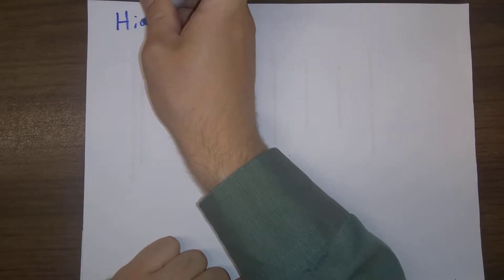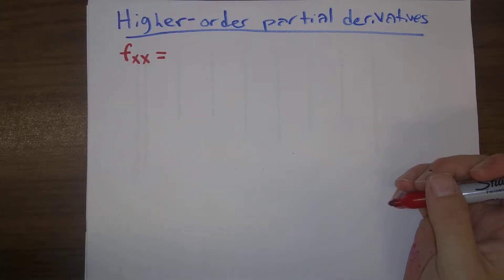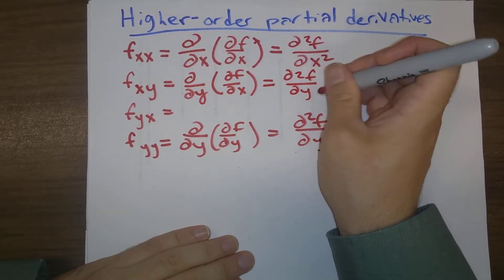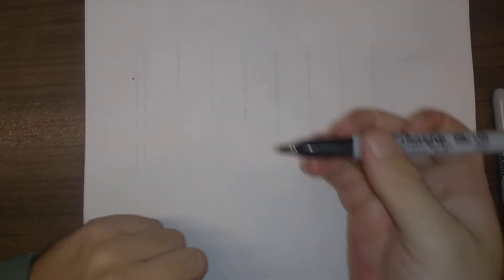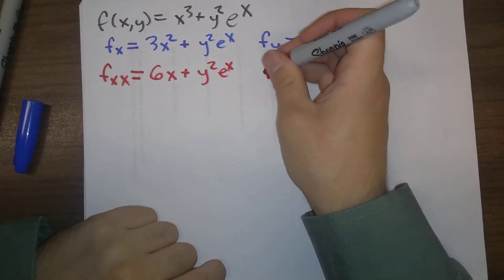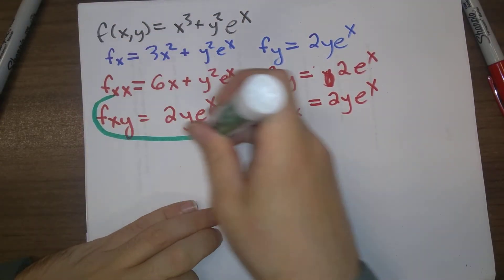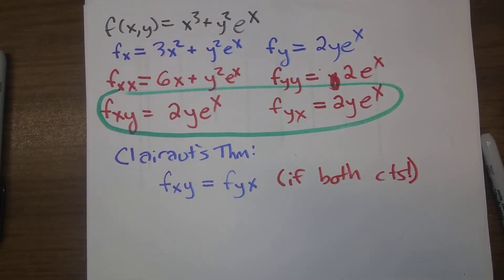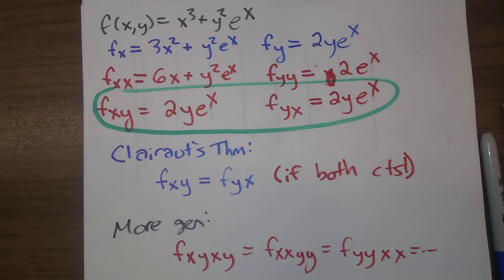14.3: Higher-order partial derivatives